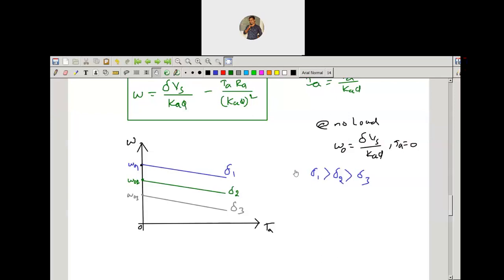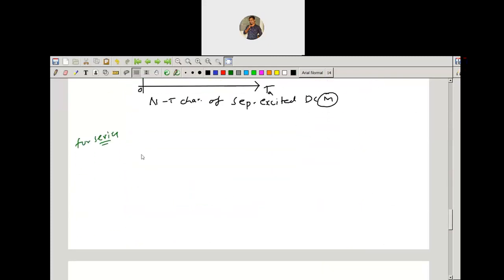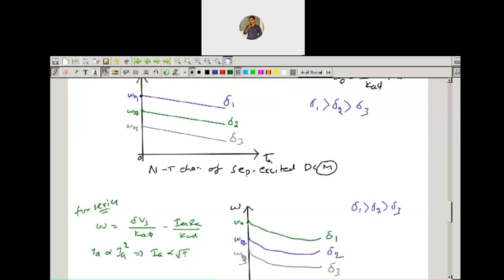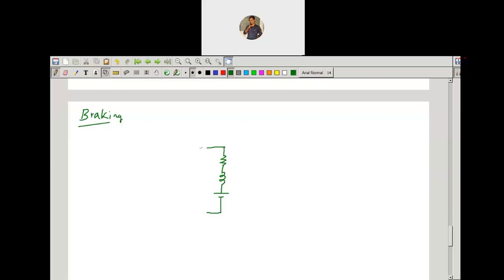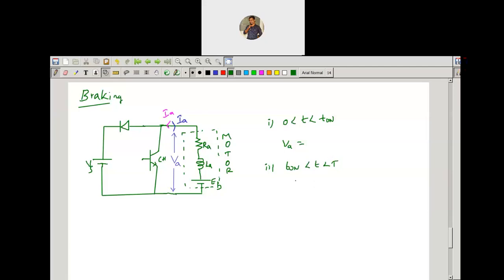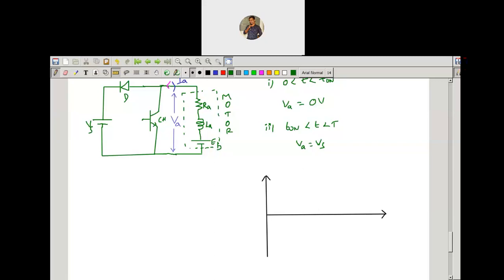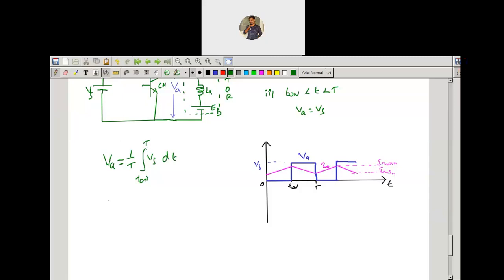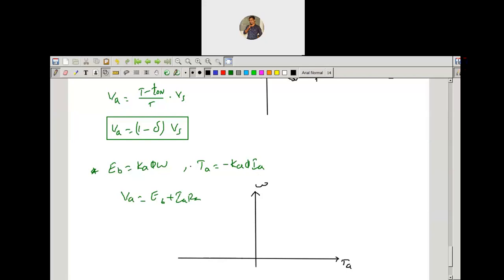Single quadrant chopper fed DC motor, Type-A cont. ,Type-B chopper / POWER SEMICONDUCTOR DRIVES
Go through the following link before watching this video